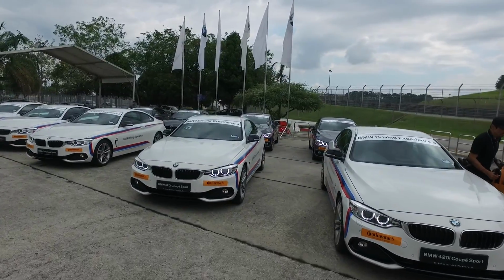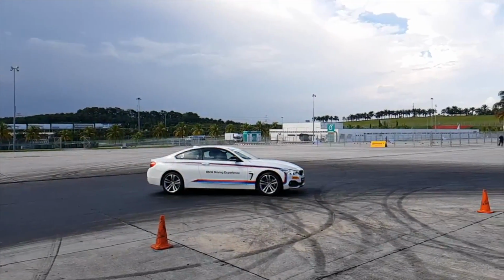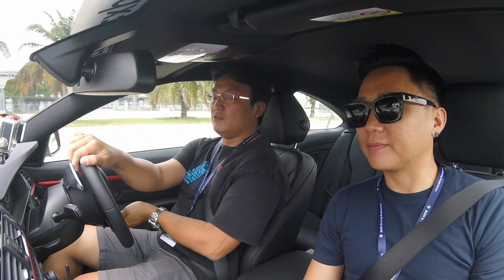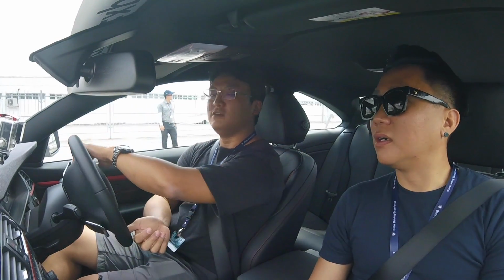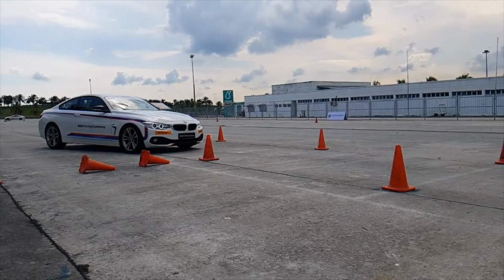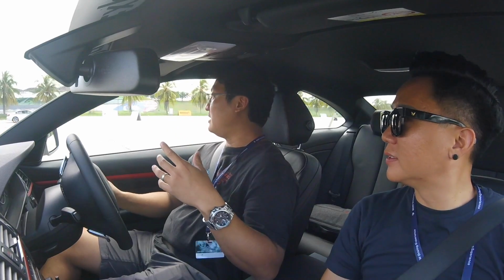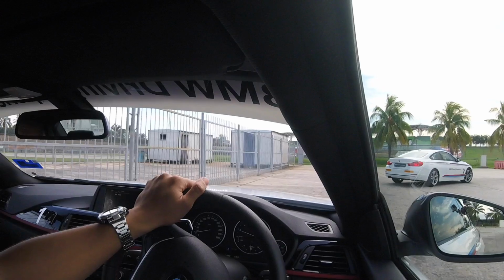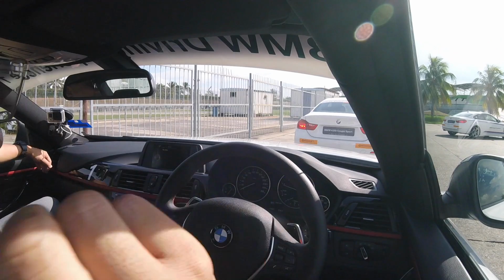Evo Malaysia.com | 2017 BMW Driving Experience